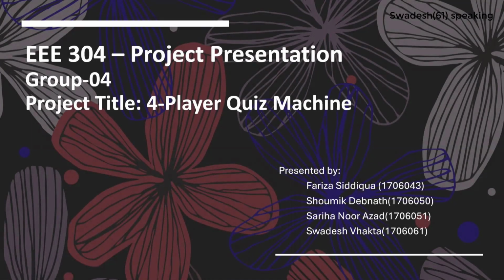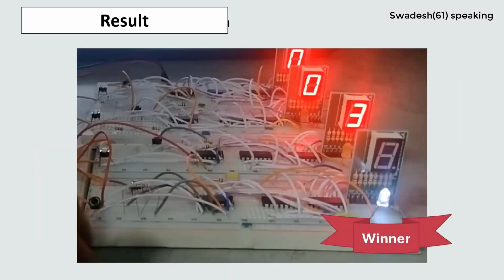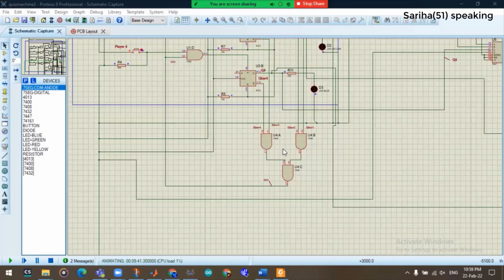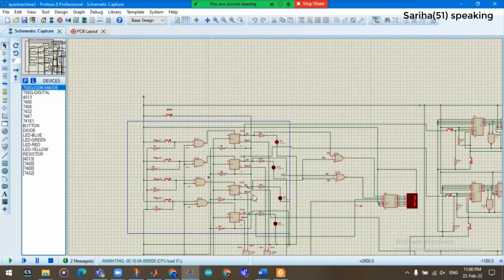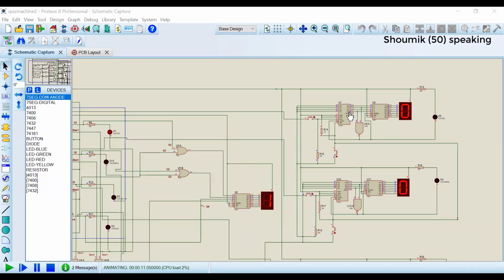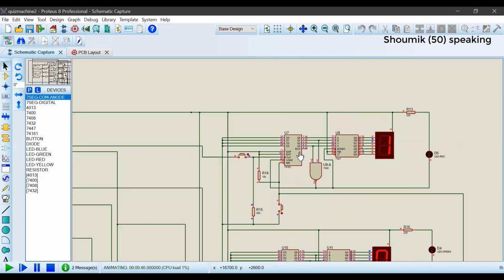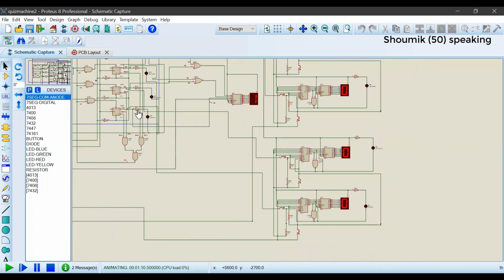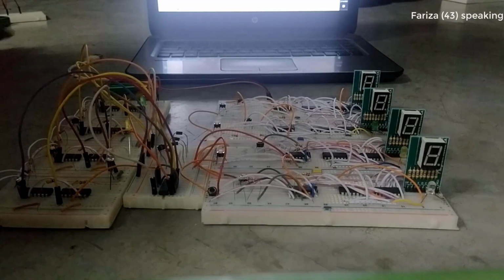EEE 304 (Digital Electronics) | Project | 4 Player Quiz Machine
Group Members:
Sariha Noor Azad
Shoumik Debnath
Swadesh Vhakta
Fariza Siddiqua